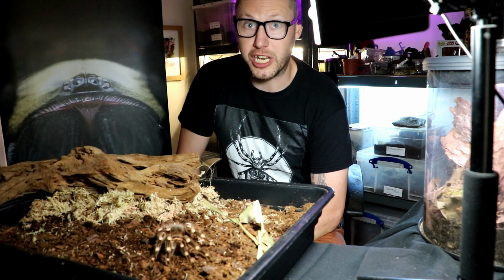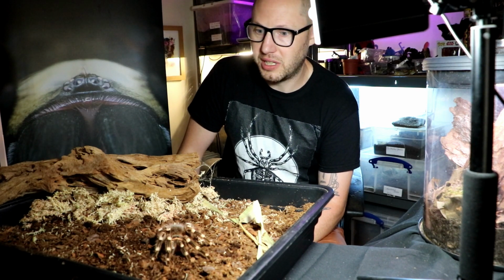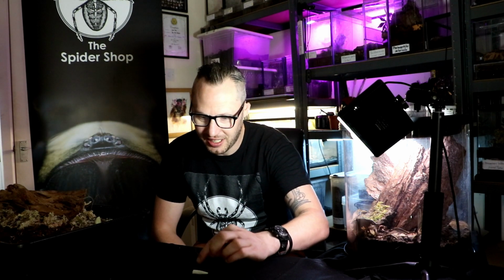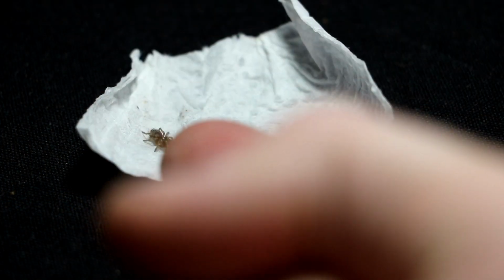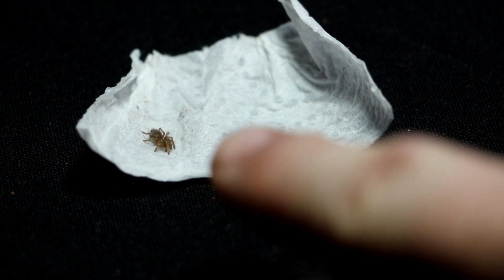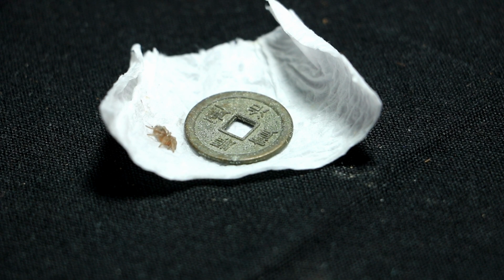Giant White Knee Tarantula (Acanthoscurria geniculata)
This is a popular species due to its large, robust size and attractive colouration. Its is a very attractive species and though it has no "red" or "blue" in its colouration it does have wide prominent white/cream striping on an over black colouration with red hairs on the abdomen to boot. This isn't a shy species and can be observed in its terrarium during the day and at night as they spend most of the time out in the open. In the wild this species in habits humid forested areas in Northern Brazil. It is found in burrows and other natural shelters where it webs up the entire area. In captivity, it doesn't require any special conditions or care, just an ample sized terrarium with a deep substrate and water bowl. You can add a retreat but will probably find the spider will not use it - they species is a good display Tarantula. This species is a voracious eater and powerful enough to cope with larger prey. This Tarantula can be easily mixed up with a very similar looking related species from Brazil - Acanthoscurria brocklehursti. Though this species is not a large as A.geniculata and the legs bands are not as wide and prominent. This is an easy to keep and fast-growing species. Not so long ago this was a very expensive Tarantula but with recent breeding's it is now available at a very reasonable price. So overall this is a good display species that is big a bulky, however, it can be a little defensive so you need to be careful when maintaining it